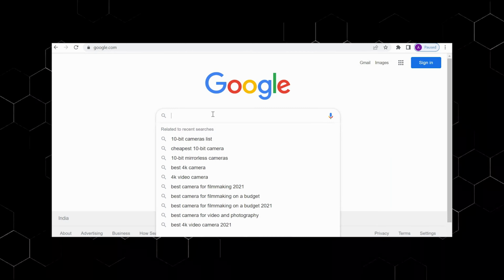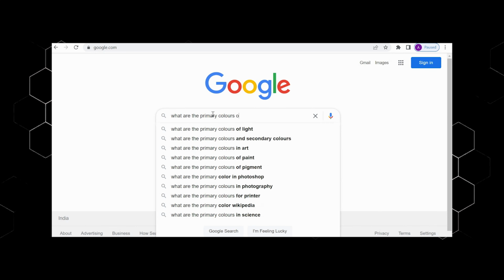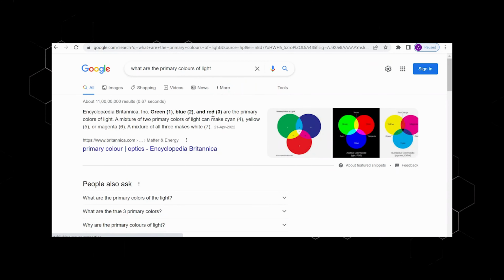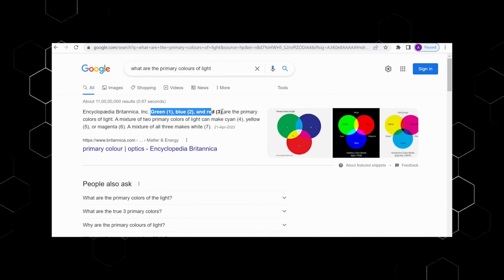What is 10 BIT 4:2:2 ? What is depth value? Lets Learn Filmmaking - 2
What is 10 BIT 4:2:2 ?  What is depth value? Lets Learn Filmmaking - 2 | Girish Kario

Topis covered:
bit depth
WHat is 10bit 4:2:2
10-bit
4:2:2
chroma subsampling
color sampling
color depth
4:2:0
behind-the-scenes
422
420
color
8-bit vs 10-bit
chroma sampling
color subsampling
4:2:2 vs 4:2:0
422 vs 420
4 2 2 vs 4 2 0
what is chroma subsampling
chroma subsampling explained
color sampling explained
chroma sub sample
10 bit 4:2:0
10 bit 4:2:2
8 bit 4:2:2
8 bit 4:2:0
10bit 422 camera
10bit 422
8bit 420 vs 10bit 422
video color correction
girish kario

GEARS I USE / SOME ALTERNATIVES
CANON 700D : PRODUCTION STOPPED
CANON 1500D (LATEST BASIC LEVEL)
CANON 18-55MM LENS
CANON 55-250MM LENS
CANON 50MM
AHUJA MIC
RHODE VIDEO MIC
UV FILTER
YANTRALAY GORILLA POD
JOBY GORILLA POD

GOPRO HERO 7 SILVER
GOPRO HERO 8 (RECOMMENDED)
GOPRO CHEST MOUNT
GOPRO TRIPOD
YANTRALAY GOPRO TRIPOD
AMAZON BASICS GOPRO CASE

AMBRANE 20000 MAH POWER BANK
AMBRANE 10000 MAH POWER BANK

TIK TOK LIGHT
10M SERIAL LIGHT

SANDISK 64GB CLASS 10 MEMORY CARD
SANDISK 64GB GOPRO CLASS 10 MEMORY CARD

OMAX LENS HOOD
ROCKET BLOWER (CHEAP)
ROCKET BLOWER (GOOD QUALITY)

JBL HEADSET
TRIPOD TO MOBILE ADAPTER 1
TRIPOD TO MOBILE ADAPTER 2